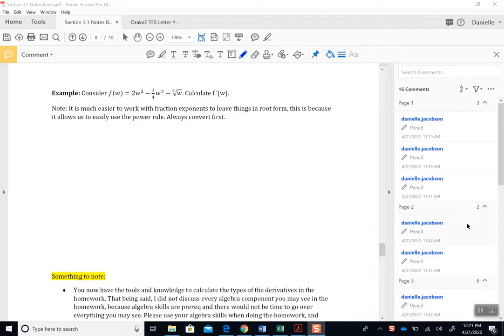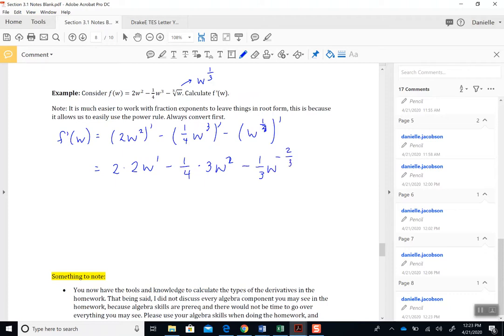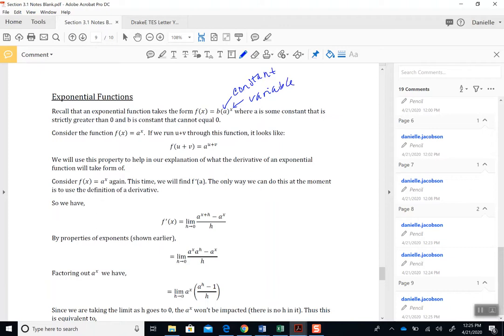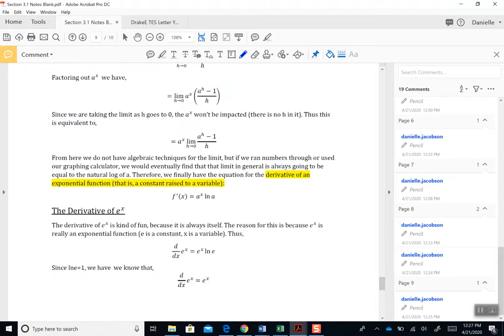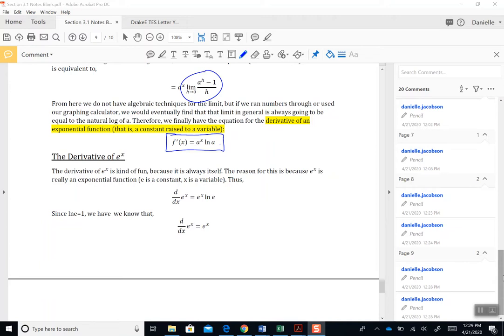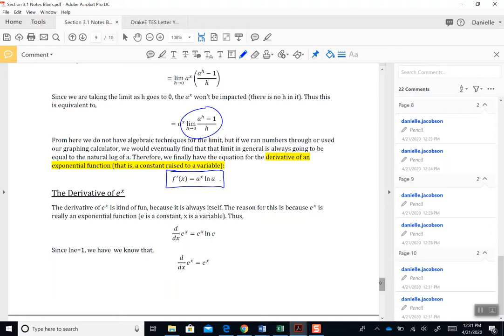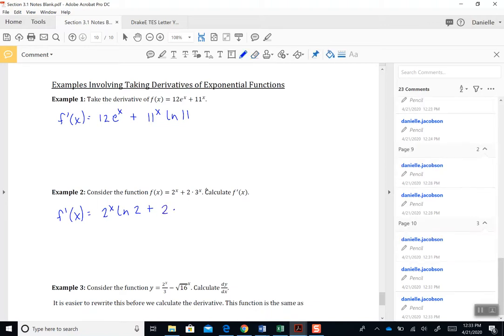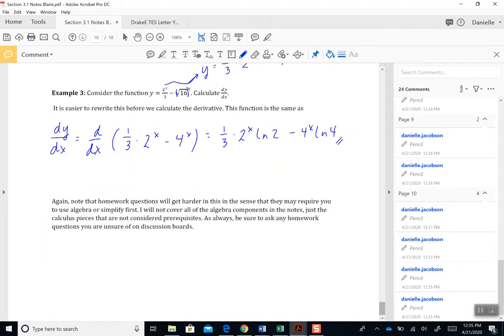Section 3 1 Exponential Functions and Last Example from Video 1